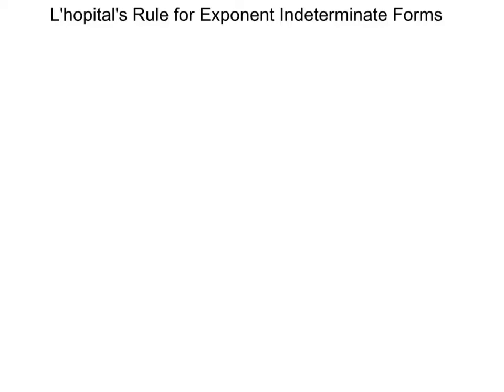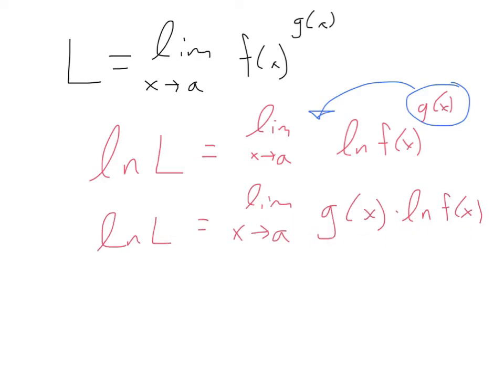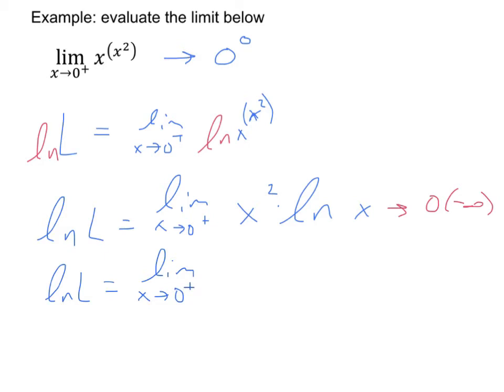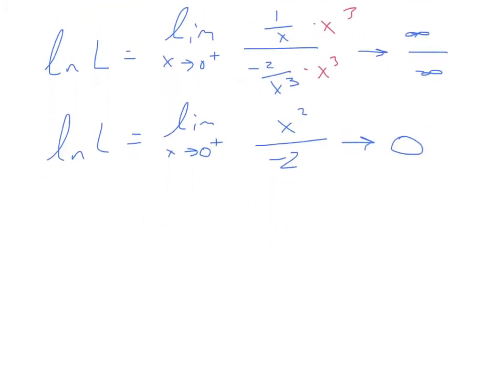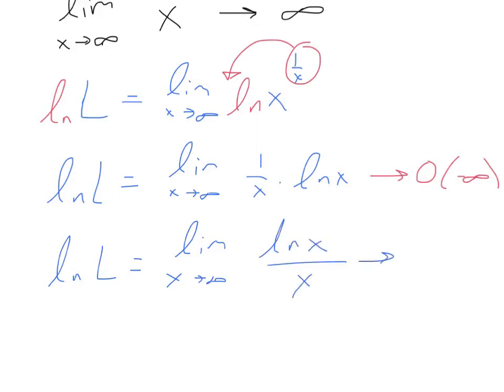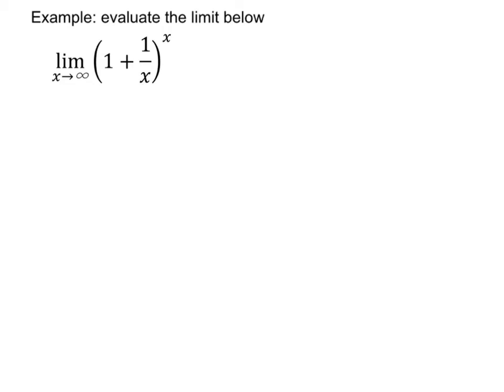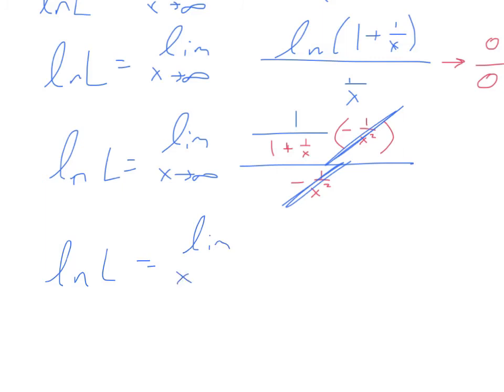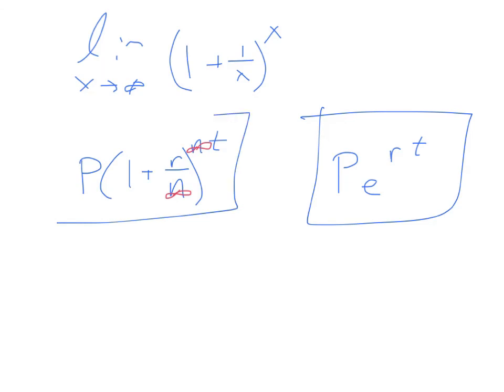Lesson 7 11C L'hopital's Rule for Exponent Indeterminate Forms